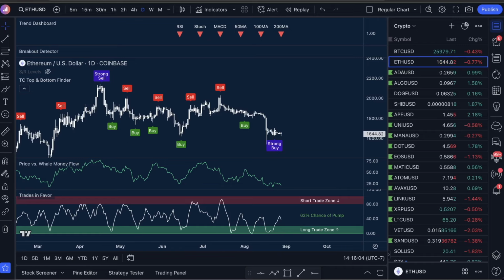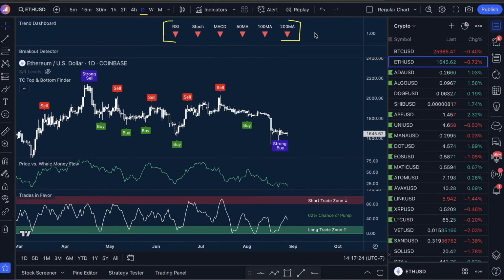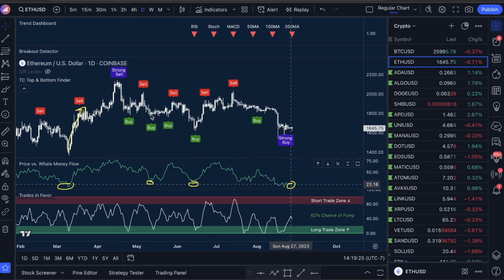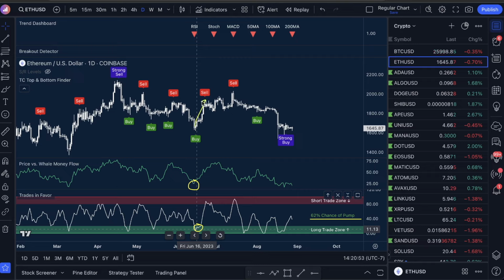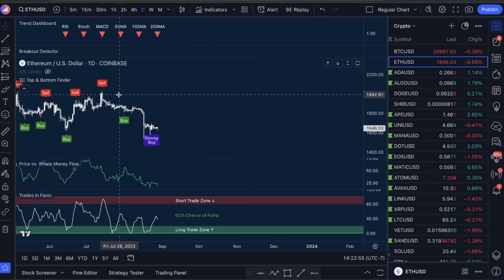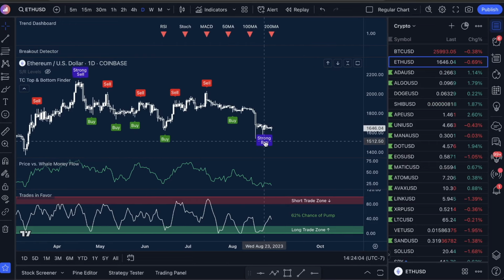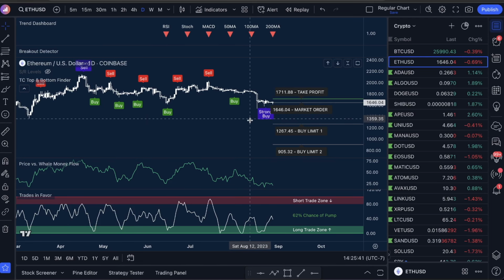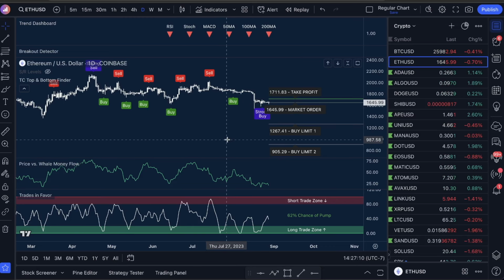Here's Why This Strategy Just WORKS.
Update: We are now at 69 wins/ 0 Losses. I can't tell you how many traders I meet that tell me they just want to be consistently profitable in trading. It's not even a matter of making a ton of money, but rather they just want to know what it feels like to be consistently profitable time and time again.

In today's video I'm going to show you how we hold the highest win record we can find on YouTube when trading the crypto markets. Although we trade crypto with these tools, they can be used on the Forex, Commodity, and Futures markets as well.

If you want to start trading with these same tools, click the link above in the description that says "Get Indicators" and please reach out if you have any questions at all about how to trade this strategy by emailing us at .

Here are a few testimonials from traders using our indicators:

💰"I'm up $4,300 USD just this week"

💰"Just made $950 today!"

💰"I made 2,100 in 3 days!"

💰"My first 3 trades were +$500, +$5200, +$4300" (with indicators!)

💰"I made $3,200 in the last 3 days bro"

Video Topics